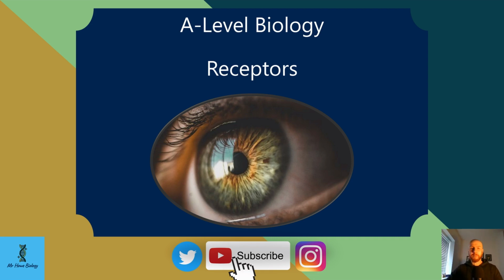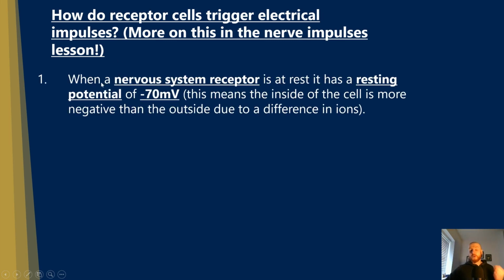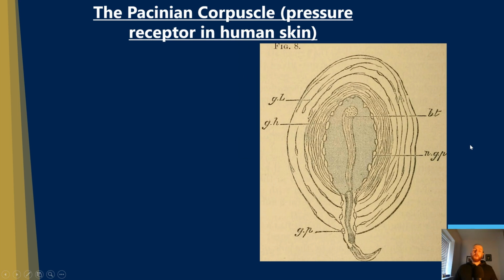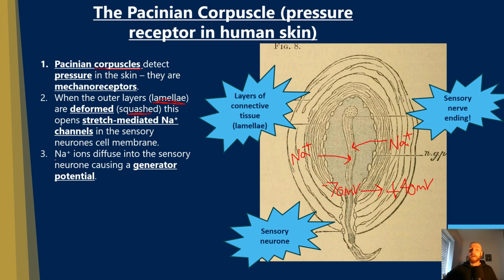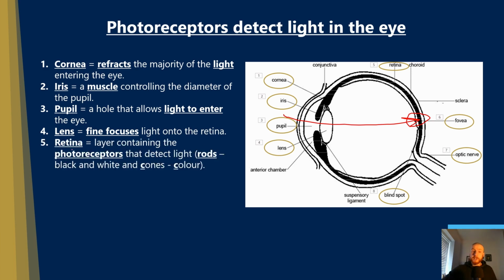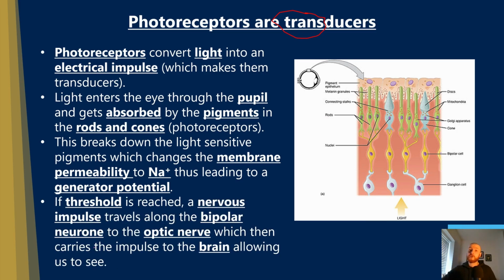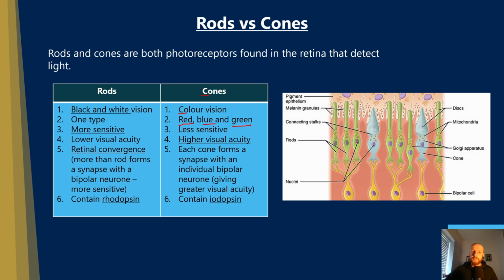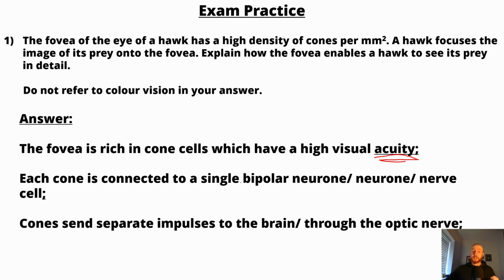Receptors AQA A-Level Biology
AQA A Level Biology - Receptors.

Learn about how receptors detect stimuli. I'll take you through photoreceptors including the rods and cones and the pacinian corpuscle which is a mechanoreceptor in your skin!